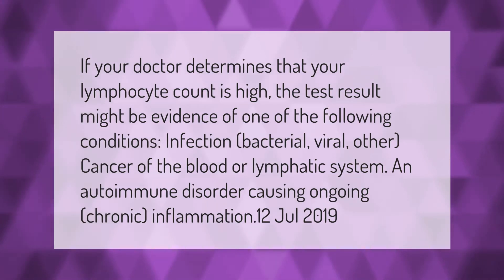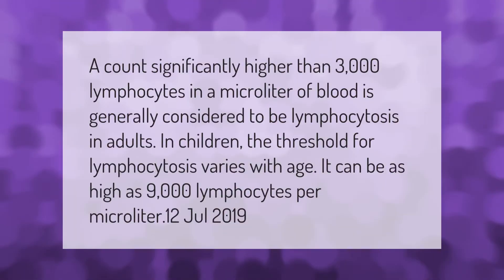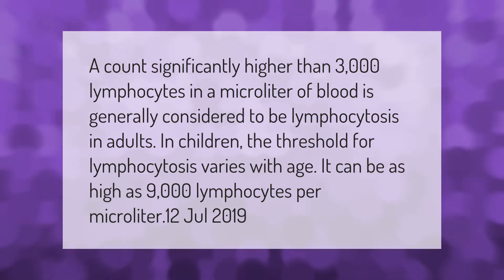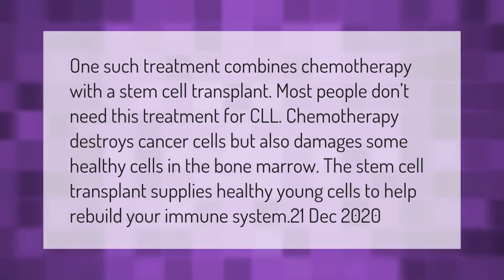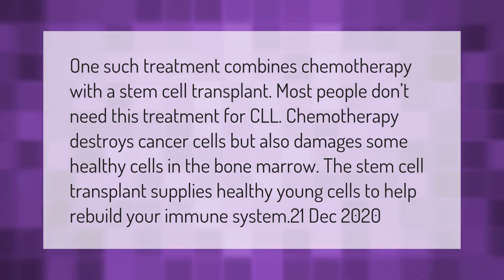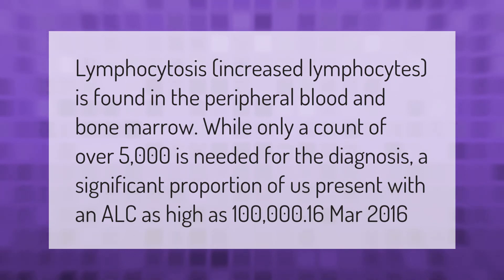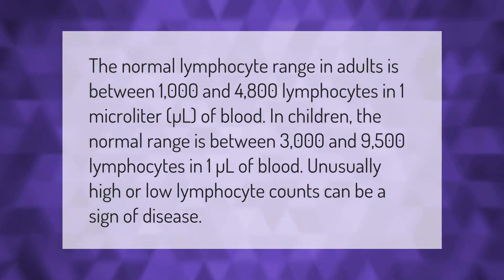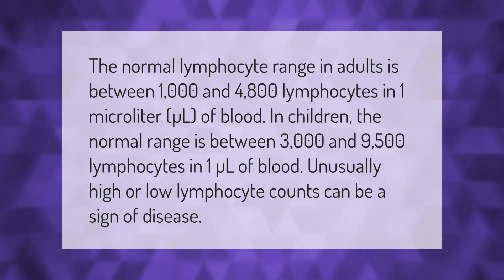What will happen if lymphocytes count is high?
00:00 - What will happen if lymphocytes count is high?
00:39 - What is a high lymphocyte count?
01:10 - What is the treatment for high lymphocytes?
01:44 - How high are lymphocytes with leukemia?
02:13 - What is the normal lymphocyte count?

Laura S. Harris (2021, March 10.) What will happen if lymphocytes count is high?
    AskAbout.video/articles/What-will-happen-if-lymphocytes-count-is-high-229228